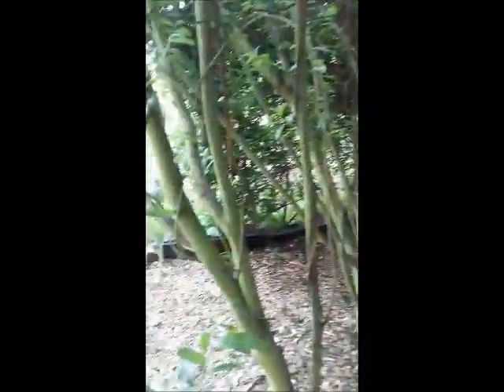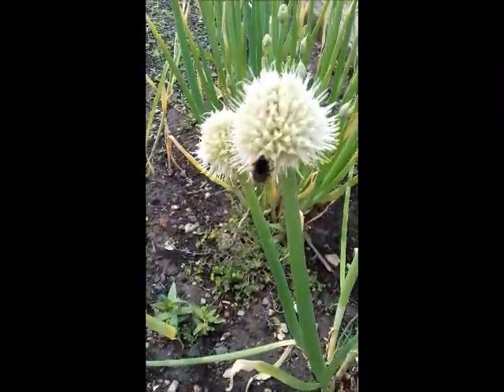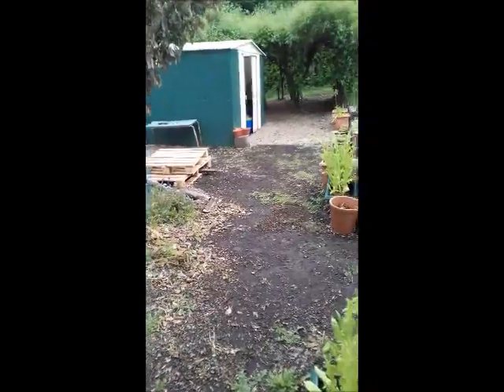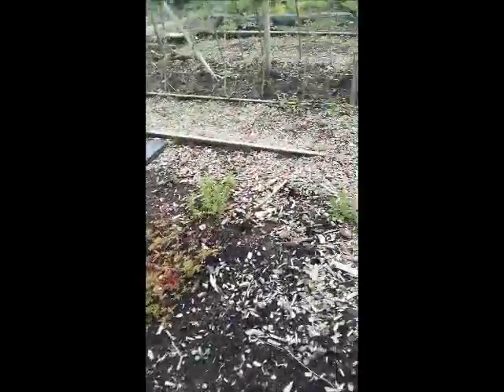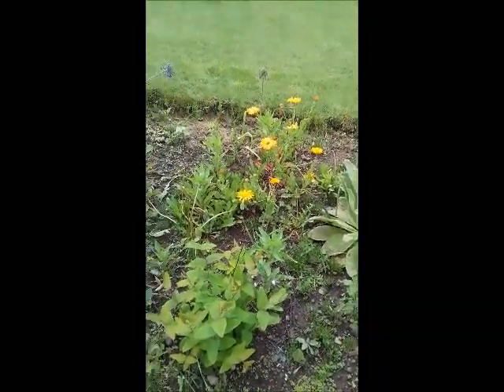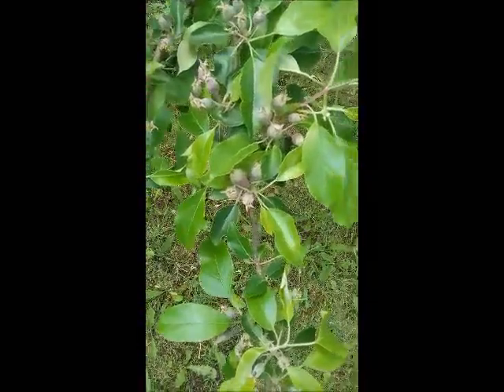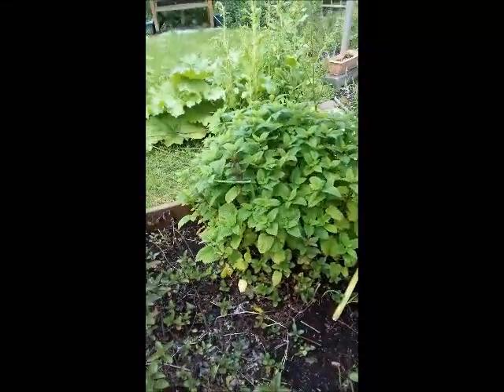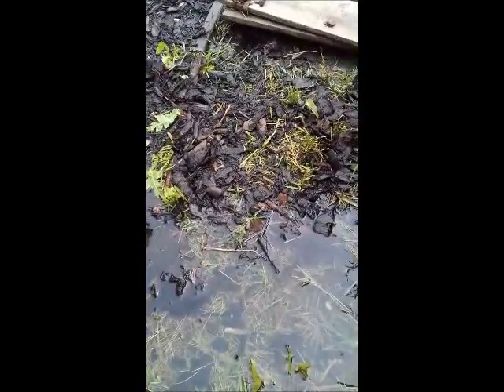Devonshire primary allotment May 2018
May observations down on the school allotment